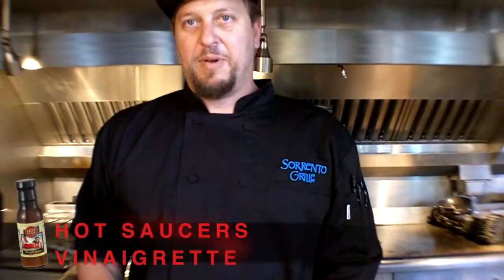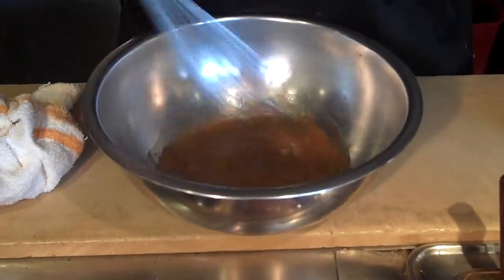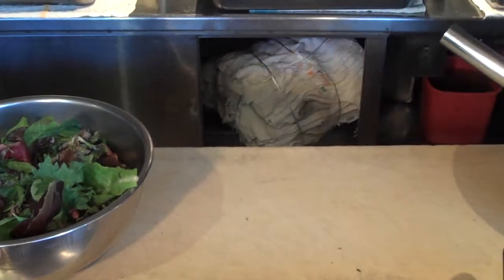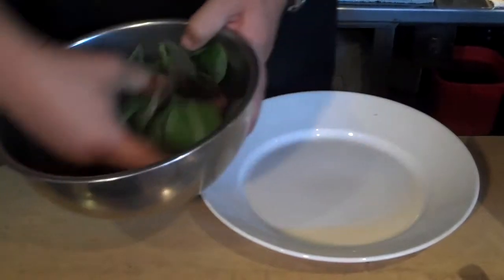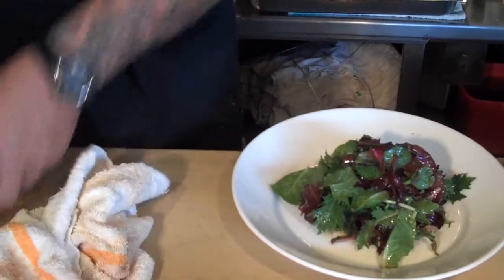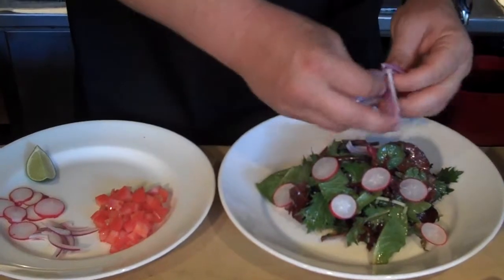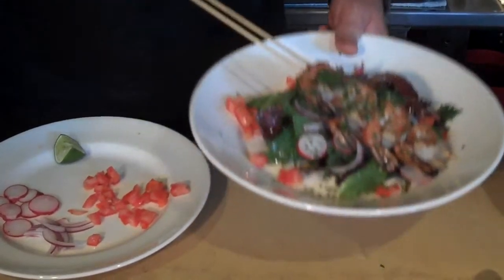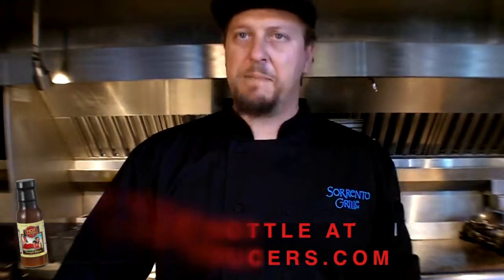Amazingly simple Pineapple Express Shrimp Salad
Executive Chef Ryan shows how to make a killer Hot Saucers Vinaigrette. This salad has so much flavor and a wonderful kick that makes this dish something to really brag about. and make sure to check out Ryan's new place